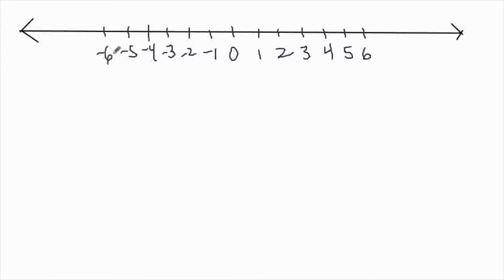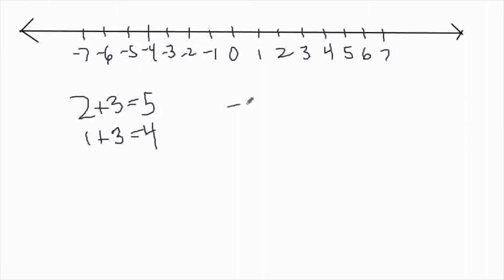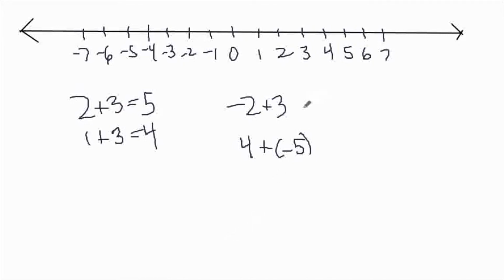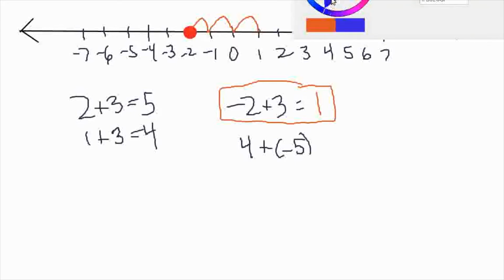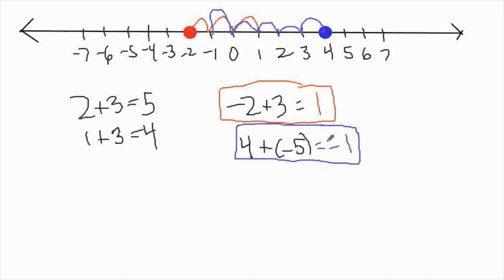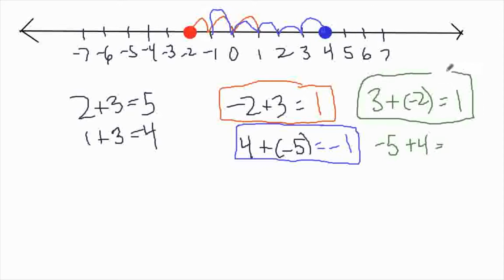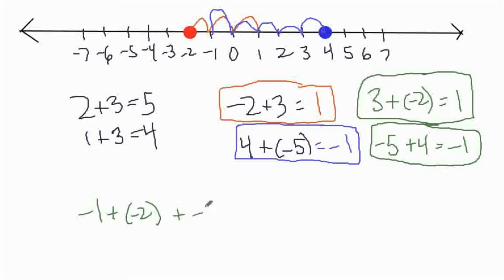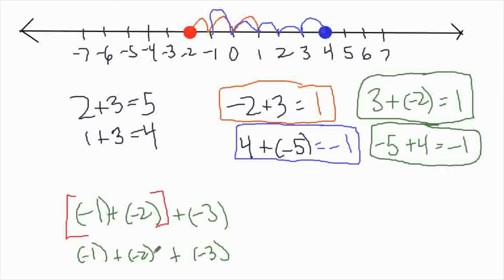Philfour Prealgebra : Integers - Addition